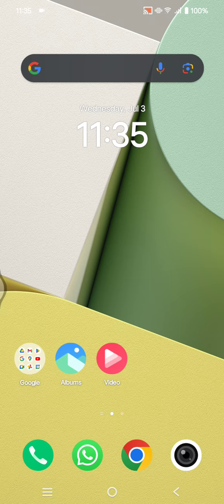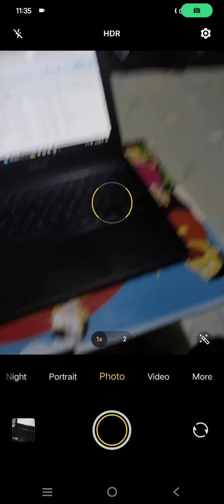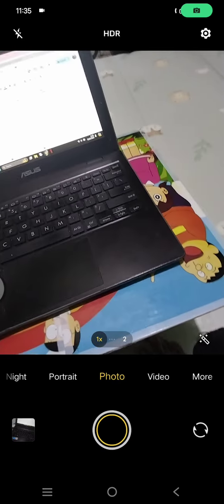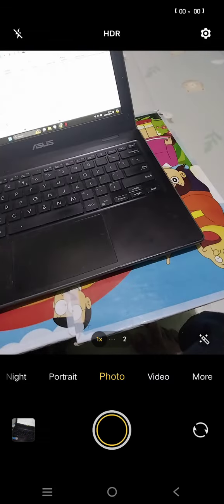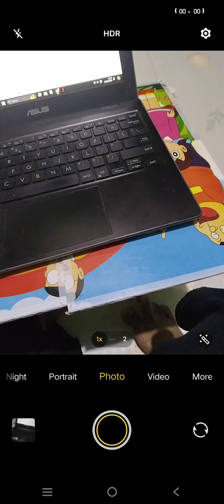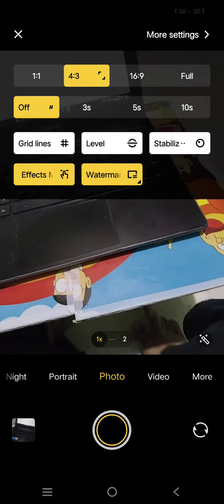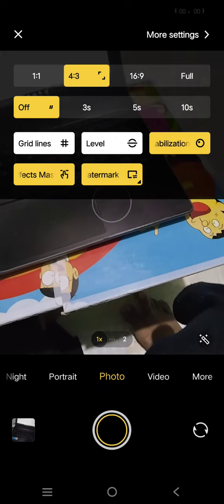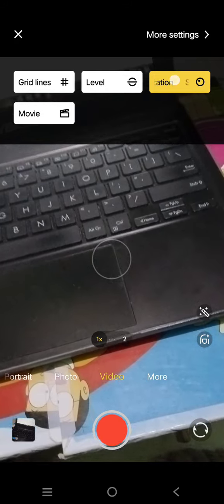How to Activate Camera Stabilizer in the Video Mode on an Android Phone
Learn how you can have a stable video by activating the camera stabilizer on your Android camera